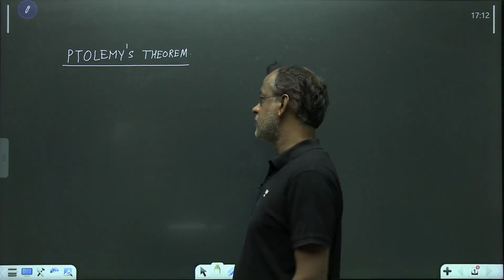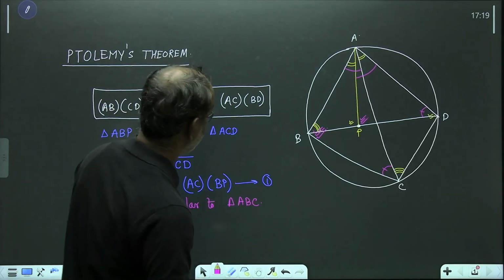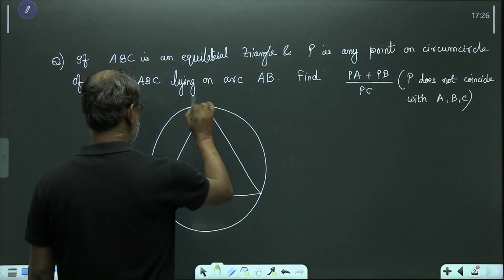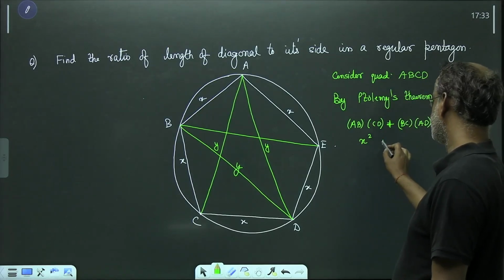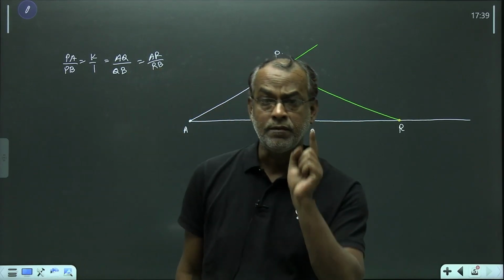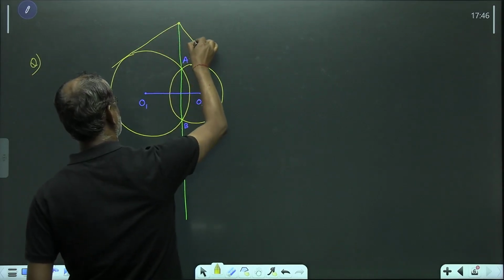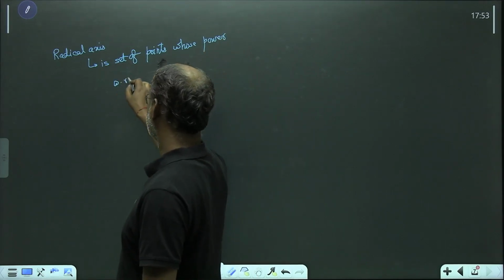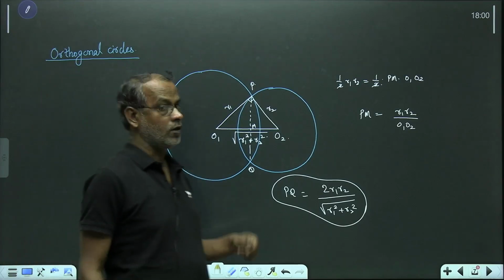L-7 Circle Conclusion | IOQM English Course | Suyash Pratap Singh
About This Session:
In this session, Educator Suyash Pratap Singh will be discussing Geometry topic Circles in English for IOQM. This Session is helpful for all IOQM, Math Olympiad and JEE Aspirants. Watch the Complete video to boost your preparation.